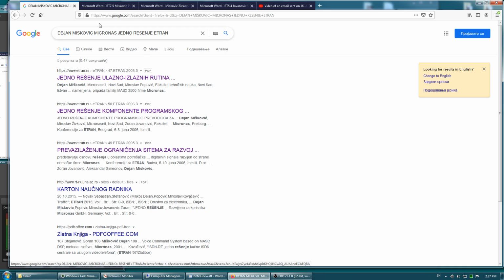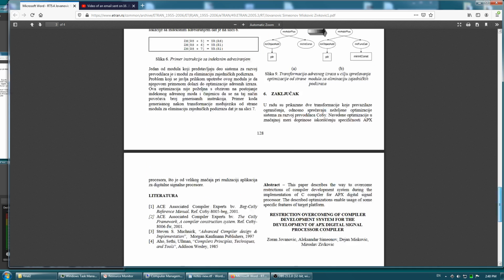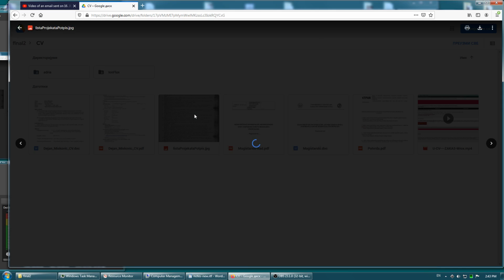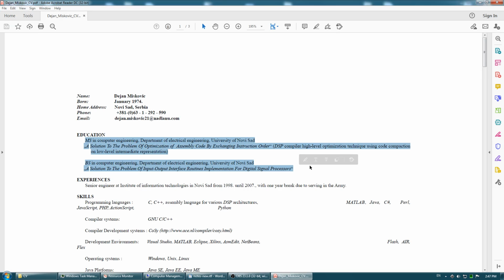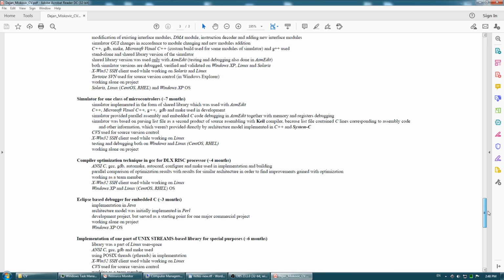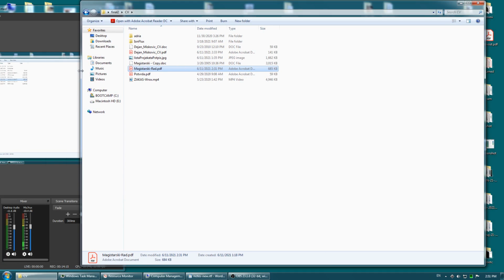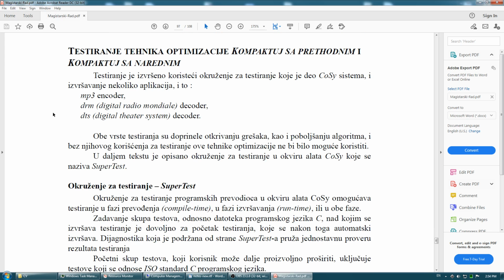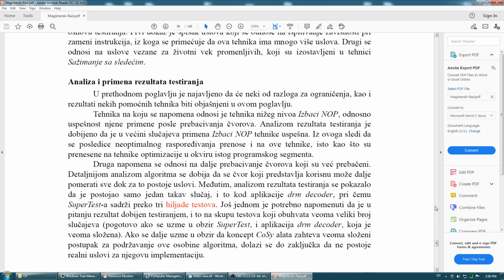Detailed description of my CV (education, projects, papers published)